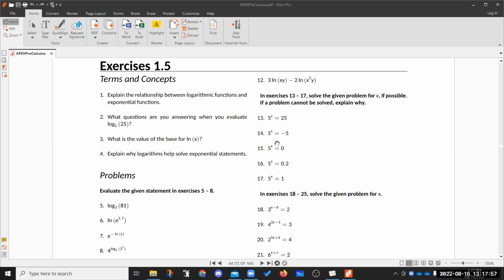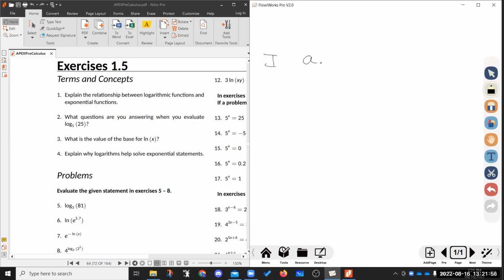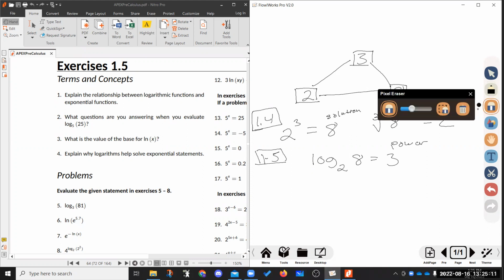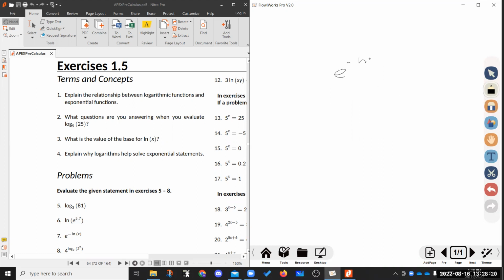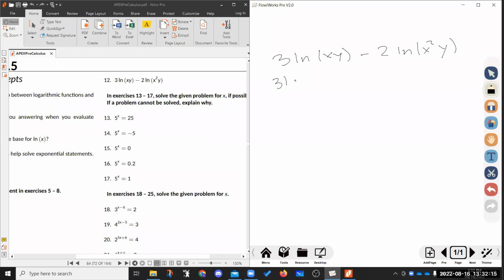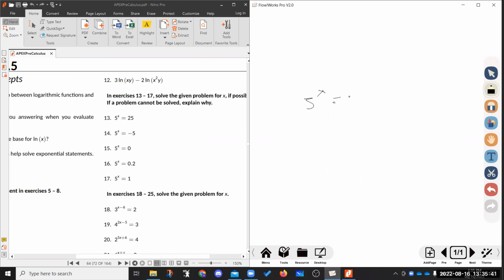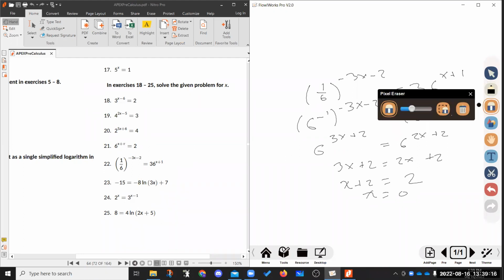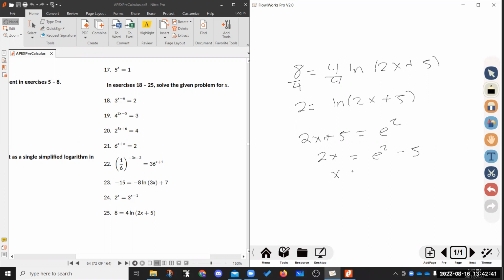1.5 Logarithms and Exponential Functions